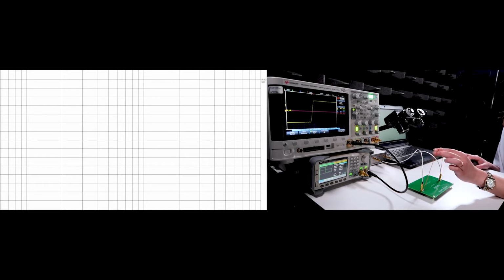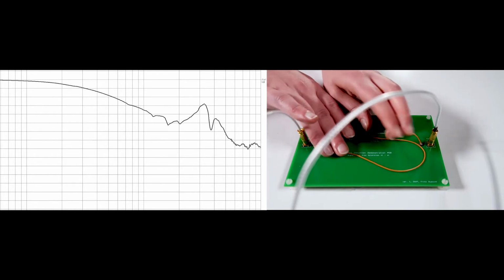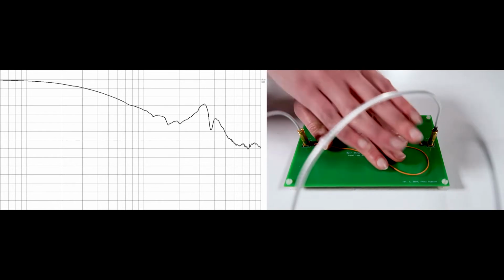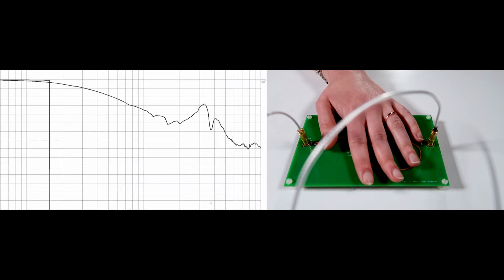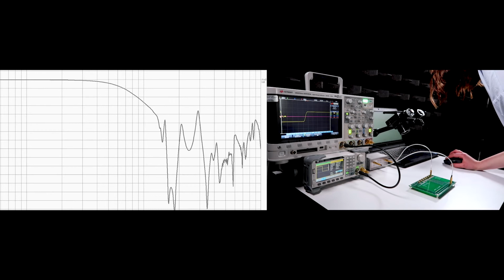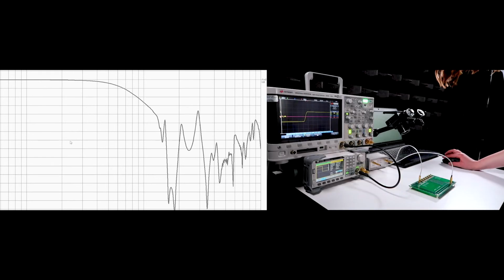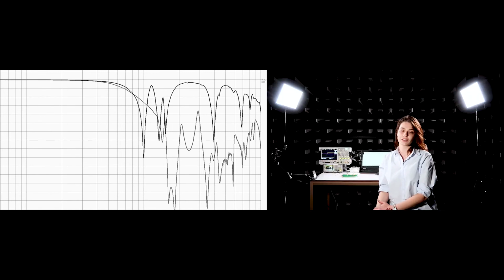EMC Demo - Self induction and Lenz Law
Effect of self-inductance of PCB tracks or leads on the transfer of the signal shown by Dasha Nemashkalo.